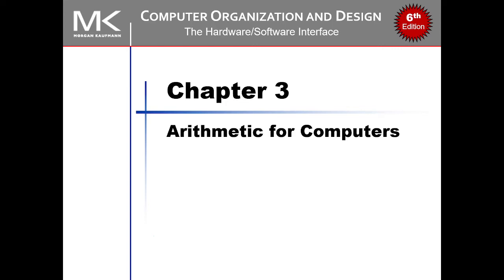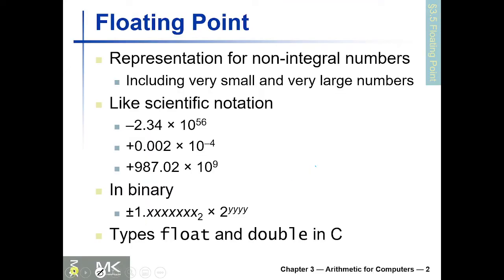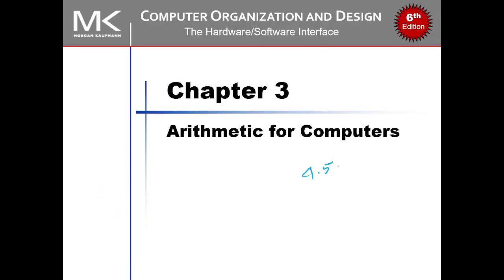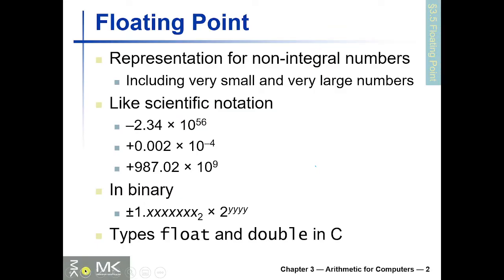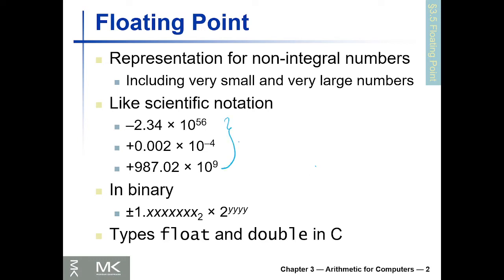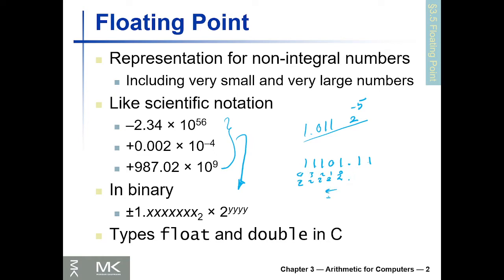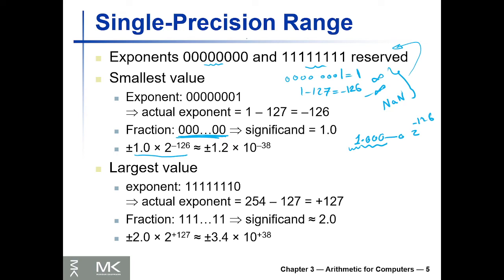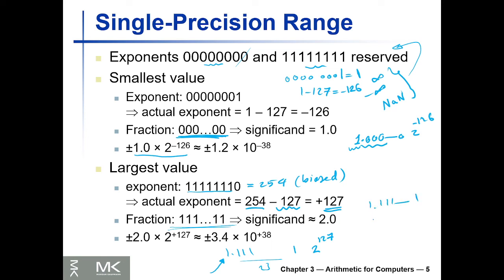[25] MIPS ALU Design - IEEE Floating Point Standard